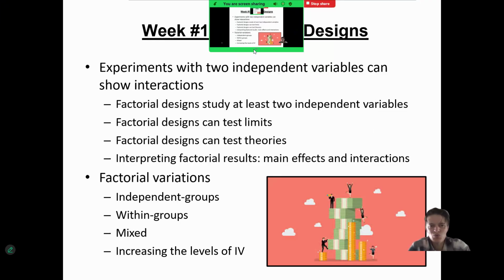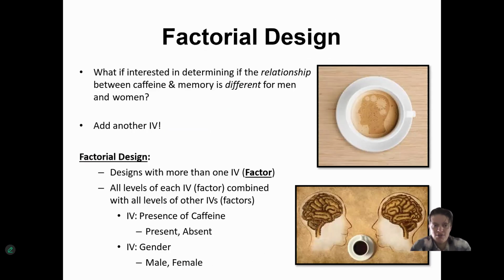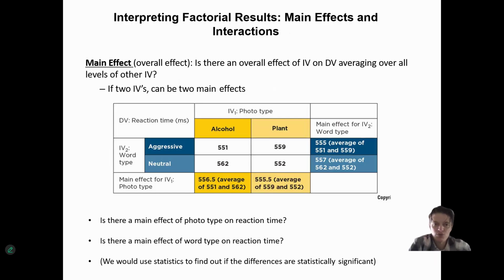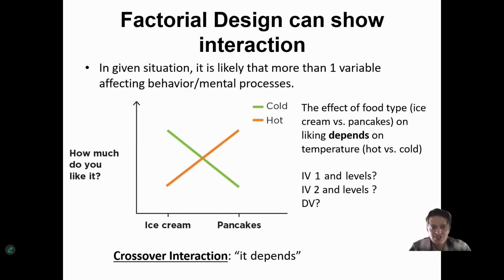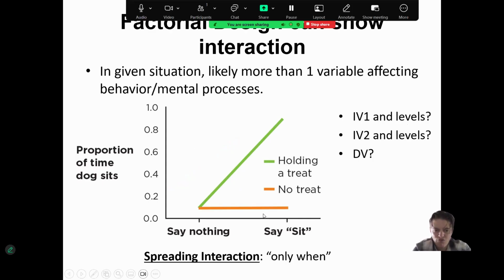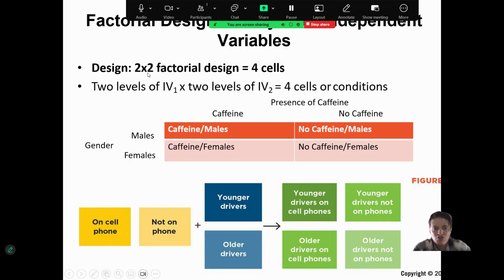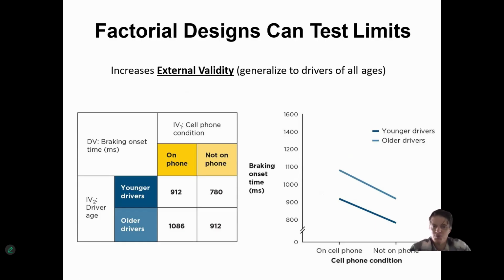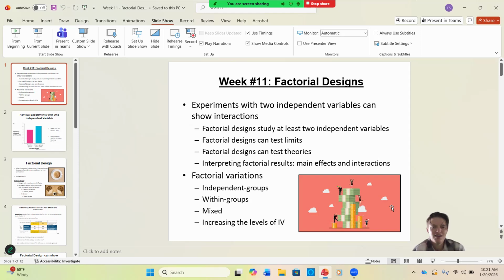Research Methods Week #11 Factorial Designs Lecture | Psyched with Setmire